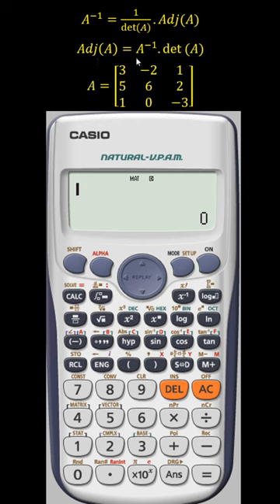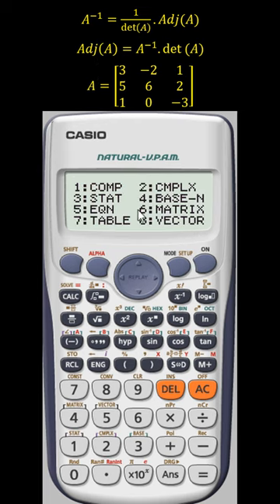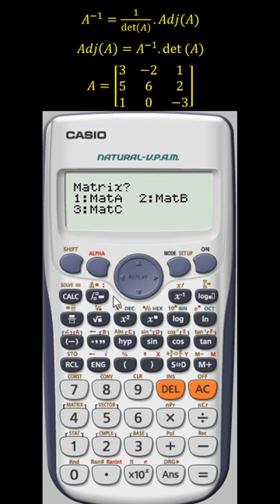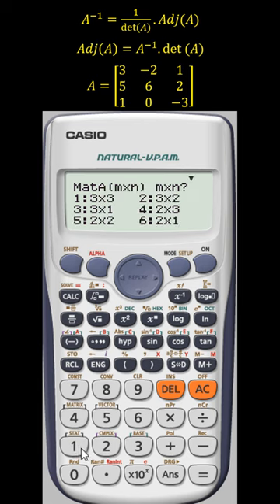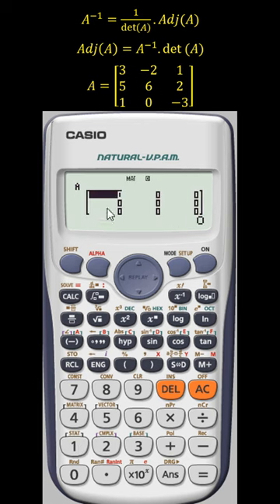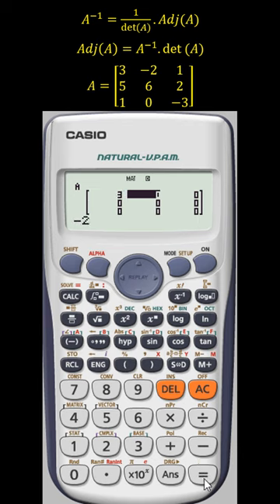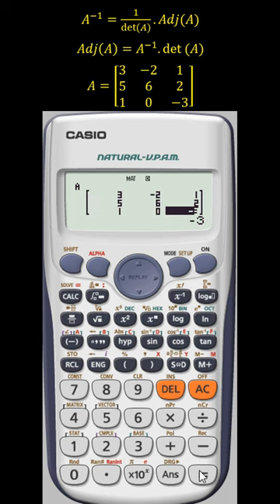How to find Adjoint of a Matrix Using Calculator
How to find Adjoint of a Matrix Using Calculator | Engineers Academy